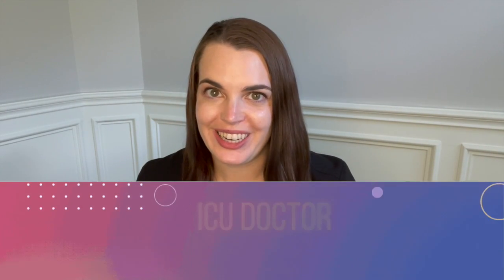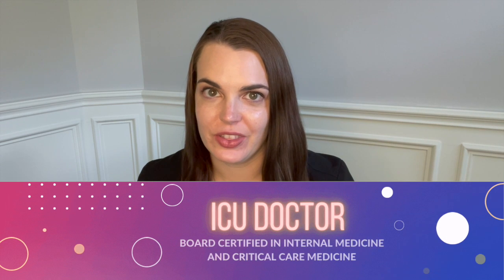Medications Used in the ICU: Part ONE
Viewer Requested Video!!!

This is the first part of the two-part series on medications used in the intensive care unit (ICU). In this video, I discuss commonly used classes of medications used for critical care patients. Let me know which medications you want to hear more about!

TIME STAMPS
Intro 00:00
Disclaimer 00:18
Sedation 00:58
NMB 03:48
Vasopressors 04:46
Inotropes 05:29
Antihypertensives 06:21
Antiarrhythmics 08:01
IV Fluids 08:55
Diuretics 11:00
Outro  12:01